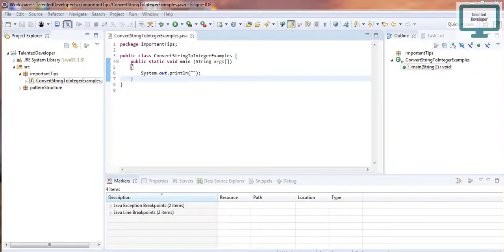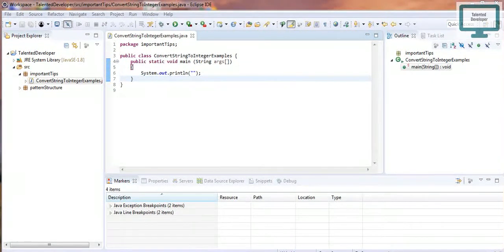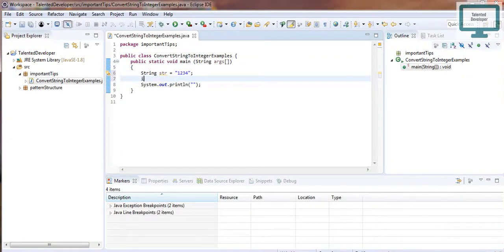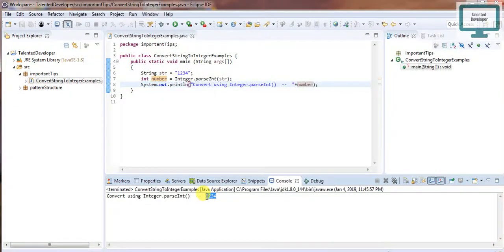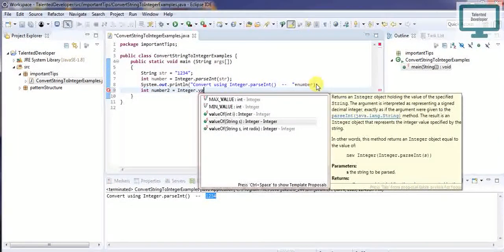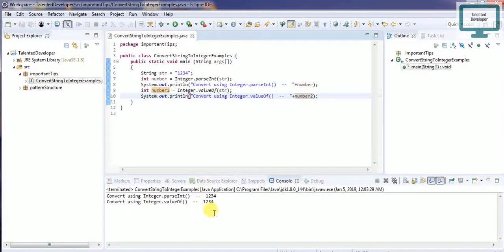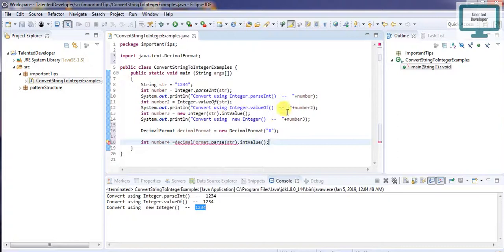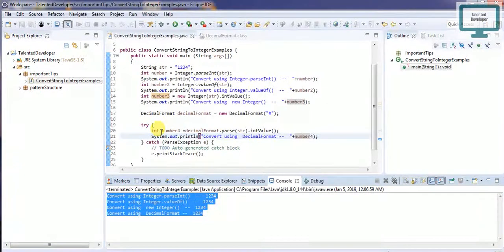4 Ways to Convert String to Int in Java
Convert String to Int in Java: In this video, you will learn how to convert String to Int in Java

using different ways.
 video time details :
Integer.parseInt(): 00:38 min
Integer.valueOf() : 02:01 min
Integer().intValue() :  02:56 min
decimalFormat.parse().intValue() : 4:15 min

Different Ways to Convert String to Int in Java.

In this video we have used a different way for how to convert string to int in java :
Convert using Integer.parseInt()
Convert using Integer.valueOf()
Convert using  new Integer()
Convert using  DecimalFormat

We can convert String to an int in java using Integer.parseInt() method. To convert String into Integer, we can use Integer.valueOf() method which returns instance of Integer class.
The parseInt() is the static method of the Integer class.
The Integer.valueOf() method converts String into Integer object

Other query related to this code:

How to convert string to integer in java